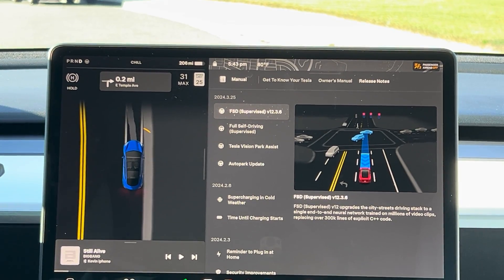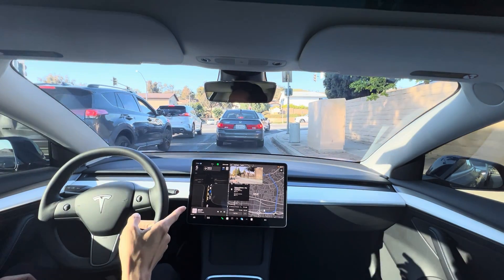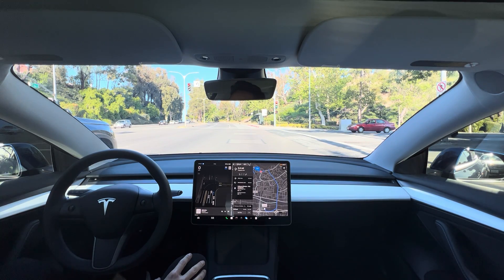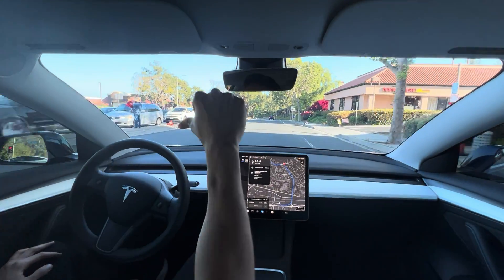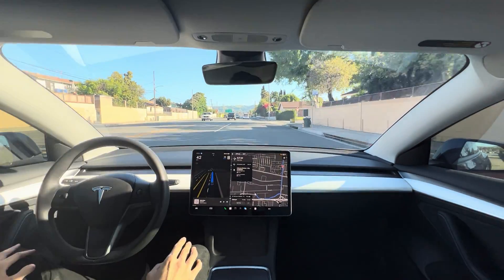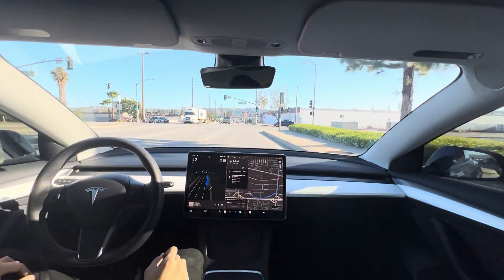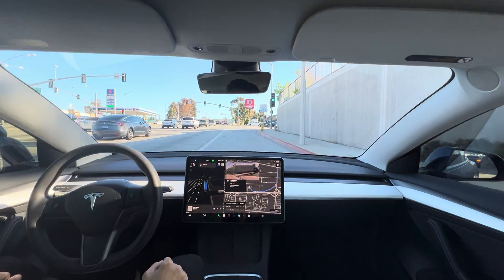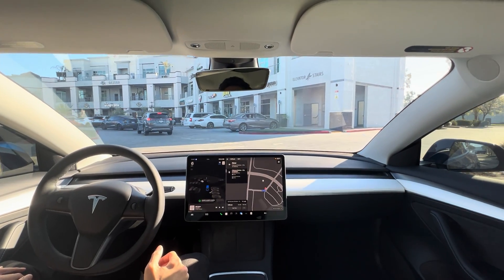FSD 12.3.6! Excited to Stress Test the Tesla 12.3.6 Update!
In this video, I will be trying out the FSD 12.3.6! I'll be stress testing this to see if there are any new improvements. I'll also be talking about the recent FSD news with China, transfer learning, TSLA stock, Robotaxi, and more.